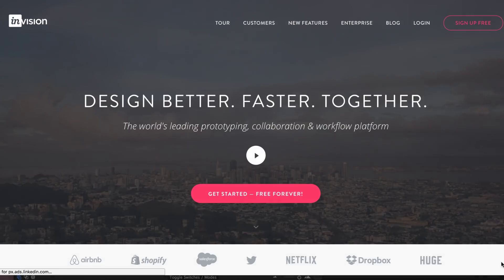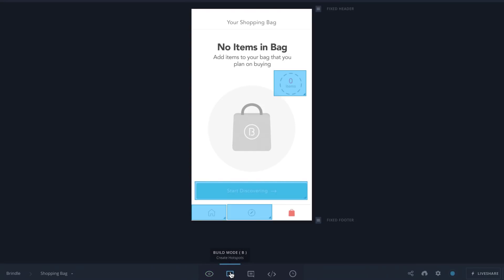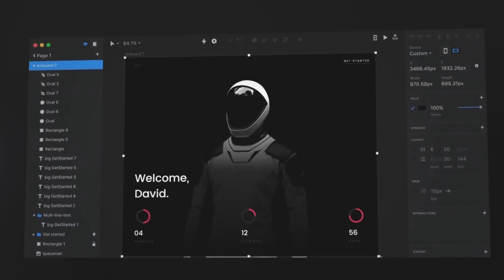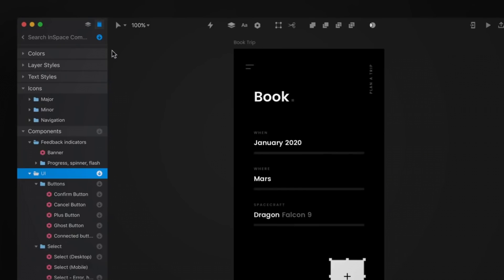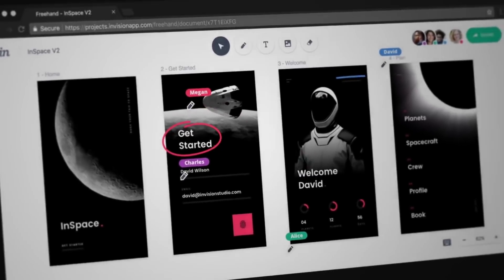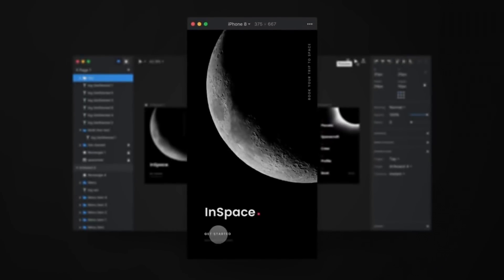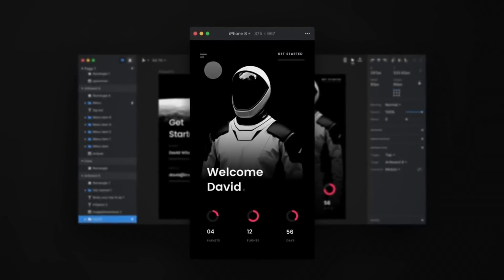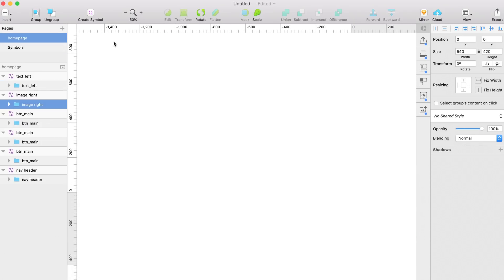Is Invision Studio the Best Design Platform? (Initial Thoughts)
Invision just recently announced the release of their own UI design platform, Invision Studio. A lot of people including myself are very excited by this because Invision has a great track record in the design industry. With the launch of Invision in 2011 most creatives lean heavily on the platform as their preferred digital prototyping software.
In this video I share some initial thoughts on Invision Studio's promised features and what that might mean for the designers everywhere.

These are just my current opinions and they very well might evolve when we see this software readily available for use.

FEATURED VIDEO FOOTAGE

"Introducing InVision Studio—the world’s most powerful screen design tool"

FEATURED WEBSITES

MUSIC

►►► CAMERAS

Sony a6000
Iphone 7

►►► LENS

Sony 16-50mm

►►► TRIPODS

Manfrotto Mini Tripod
Manfrotto Photo Tripod

►►► MICROPHONE

Blue Spark

►►► LIGHTING

Natural Light from the good ol' sun

Cody Brown Design is a participant in the Amazon Services LLC Associates Program, an affiliate advertising program designed to provide a means for us to earn fees by linking to Amazon.com and affiliated sites.

►►► CODY BROWN DESIGN APPAREL

WHAT TO EXPECT FROM THIS CHANNEL:

Every week, I will publish meaningful & concise content that provides insight into the field of graphic design, web design, illustration, branding, app design, & other creative areas I find important in my field as a commercial artist. This media includes software tutorials, lifestyle vlogs, and other useful videos to help and inspire anyone looking to improve their skills as a creative badass and take their creativity to new heights.

ABOUT ME:

Hey there, I’m Cody. A craft-beer drinking Designer & Art Director living in San Diego, Ca.

SKILLS

Some of the skills I’ve acquired throughout my journey as a creative:

Styling
Graphic Design
App Design
Photography
Illustration
Image Manipulation
Typography & Lettering
Motion Graphics
Video Production & Editing
Animation

MY STUFF